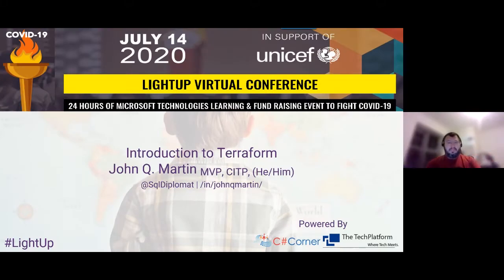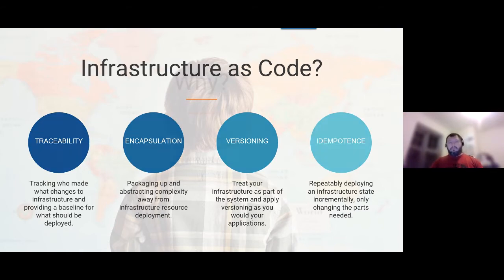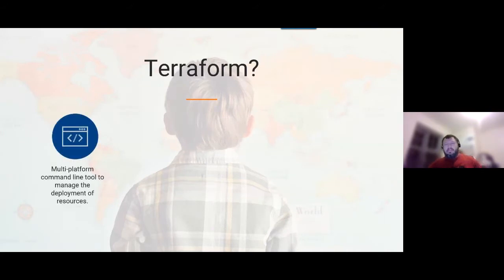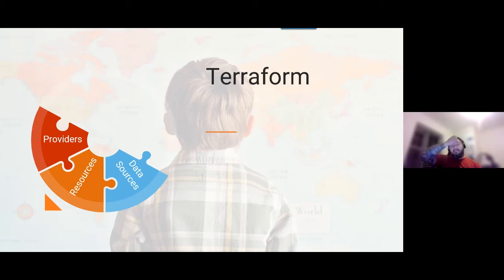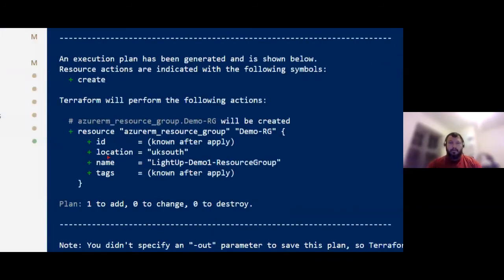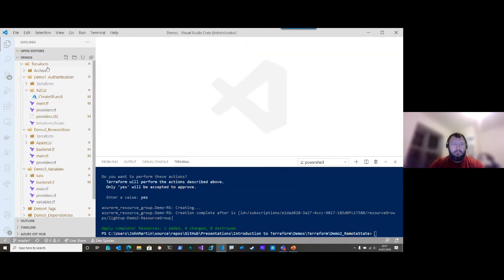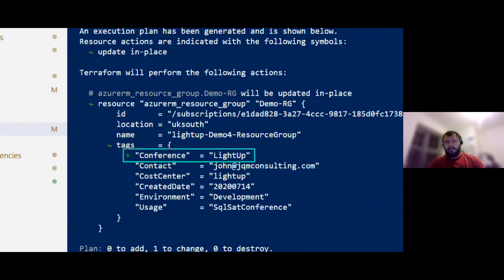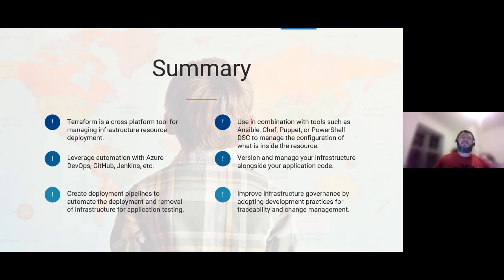An Introduction to Terraform, Infrastructure as Code by John Martin || Lightup Conference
With ever increasing complexity in data platform and application solutions, it is becoming ever more important to take people out of the loop when it comes to system provisioning. Infrastructure as code is the way forward with Azure Resource Manager Templares, Google Deployment Manager, or AWS Cloud Formation.

But what if you need to use multiple cloud vendors, or even build a hybrid environment?

This is where Terraform from Hashicorp can step in, one solution that has a provider model that will interact with Azure, AWS, Google, and others. Meaning that you only need to learn one syntax. Add that to the automation potential and now we have something that can really help get us down the road to infratructure as code.

This session will take an introductory look at how infrastructure can be defined as code and be shipped to standardise the deployment process and minimise the chance of mistakes creeping in when deployed by different memebers of Development or Operations.